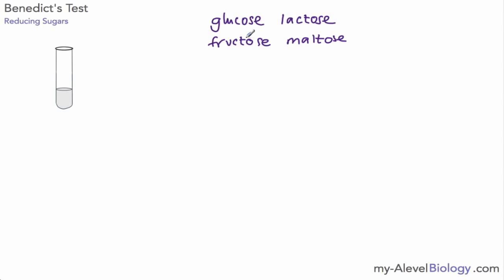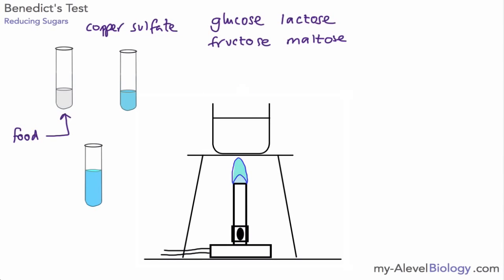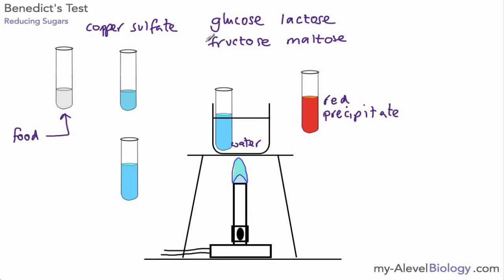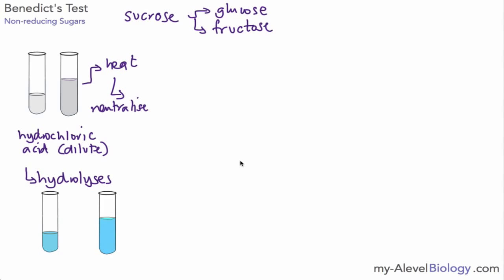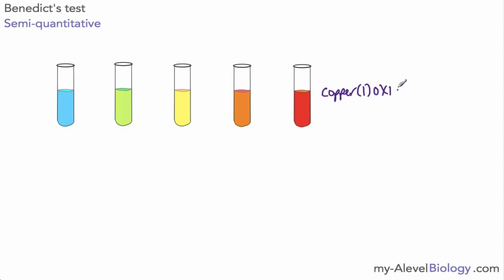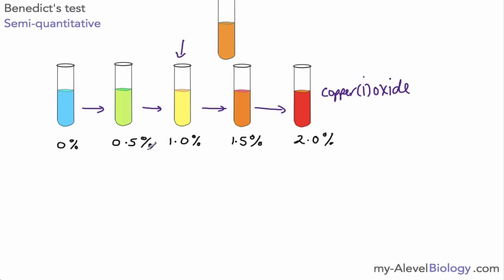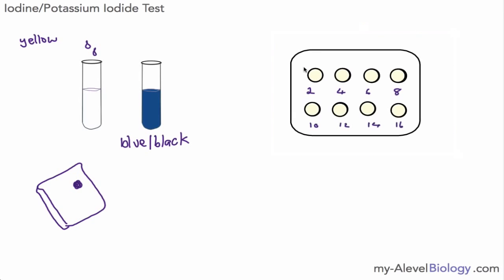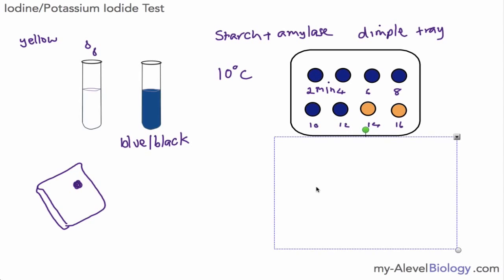AQA AS Biology 3.1.2 - Benedicts Test and Starch Test